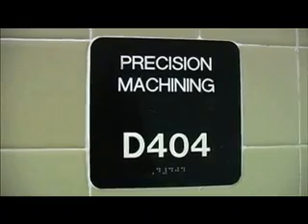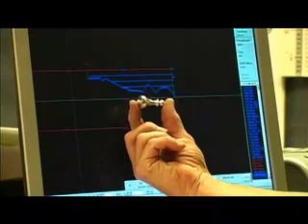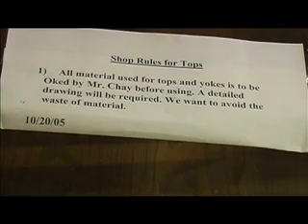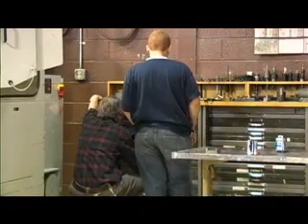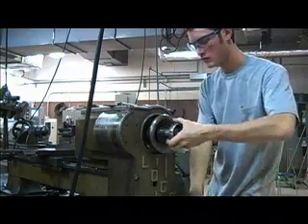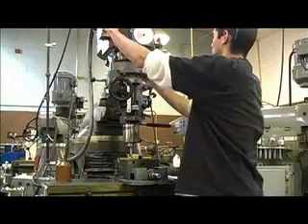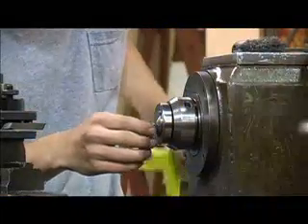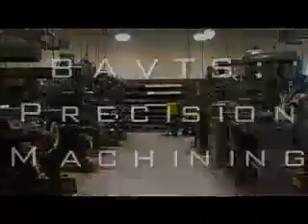Precision Machining II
The Precision Machining class at BAVTS.